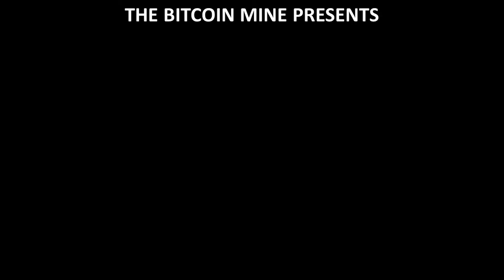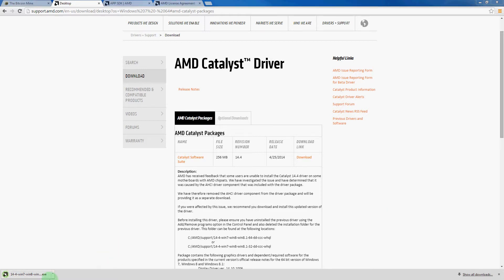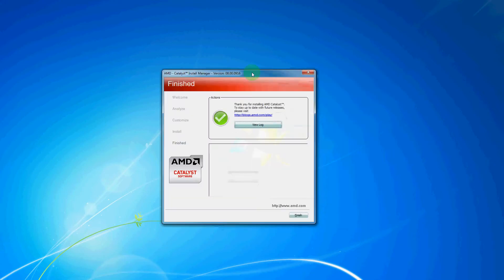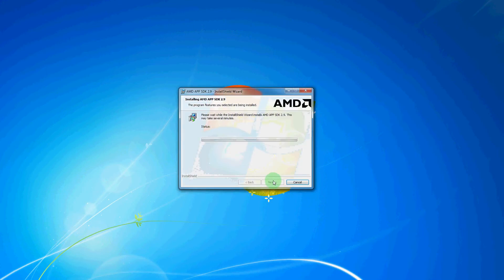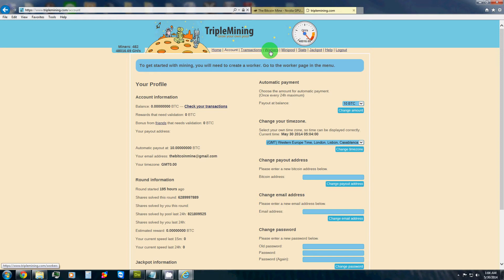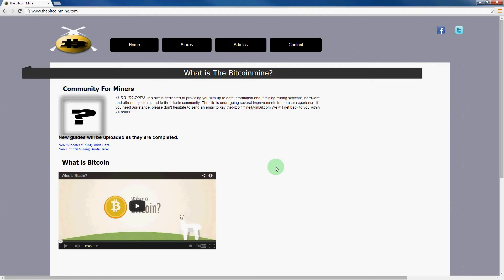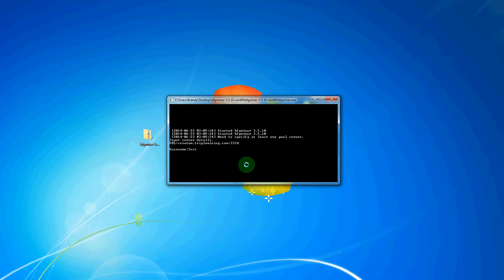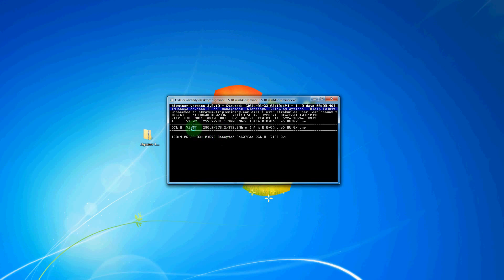How to mine Bitcoin using AMD GPU in Windows